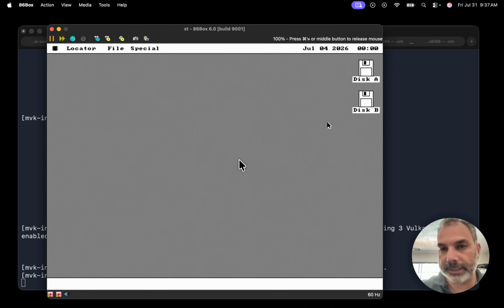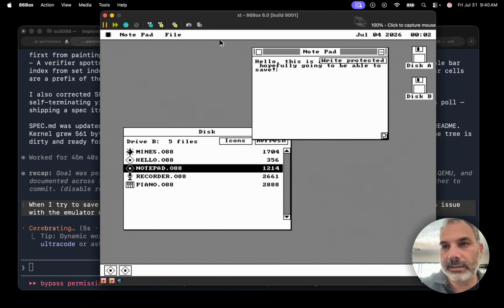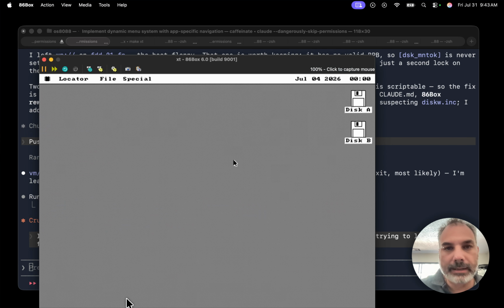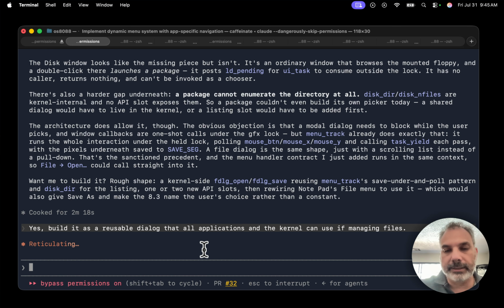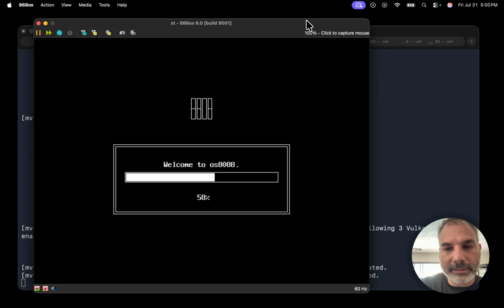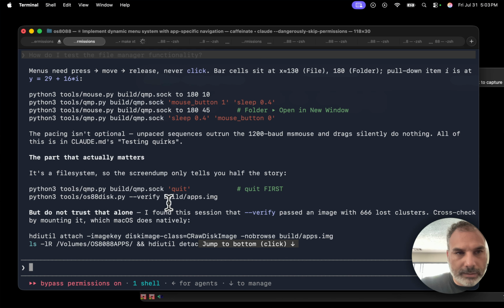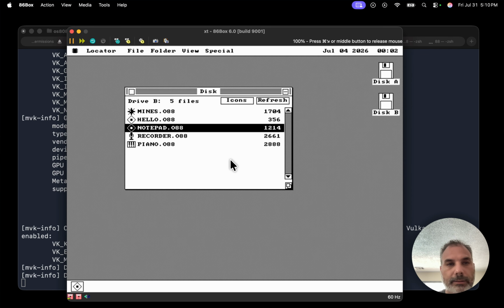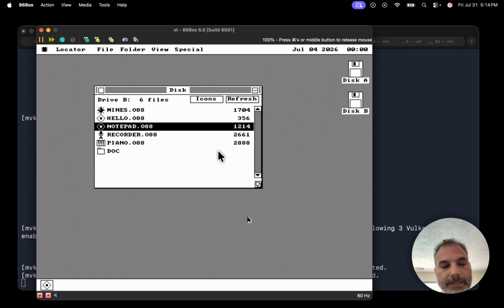Adding a file manager to os8088 took way too much time (5hrs)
In this video I dive into adding a file manager layer to the operating system that allows you to read and save files and folders.